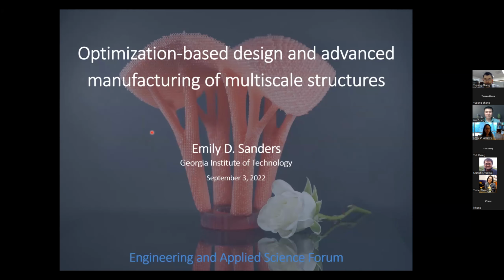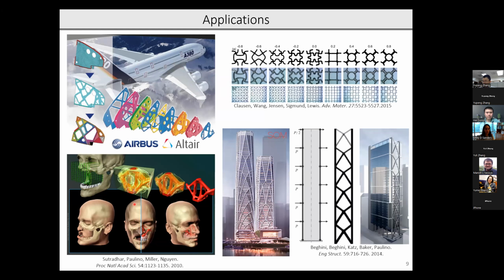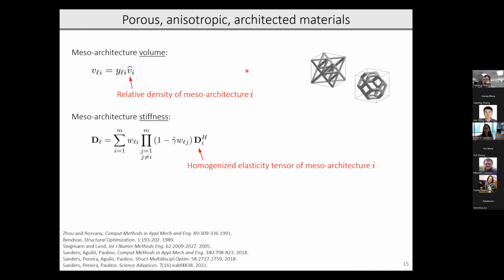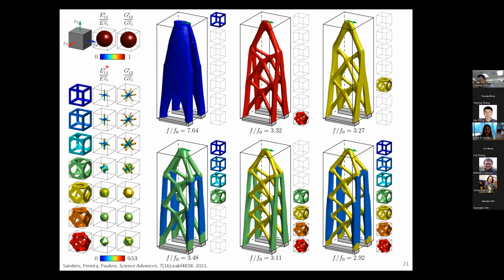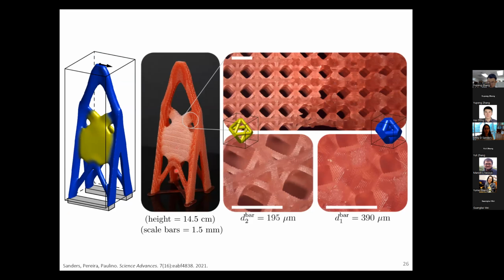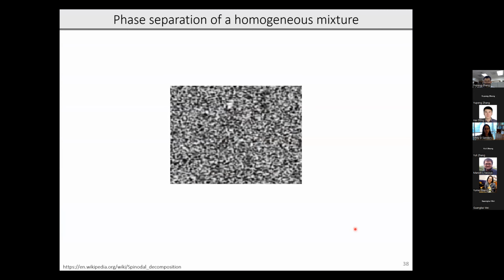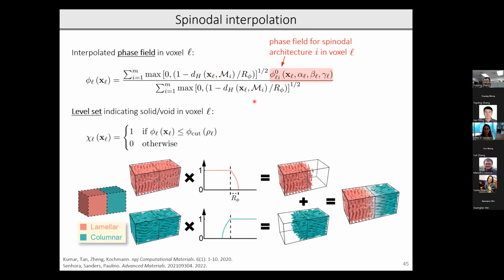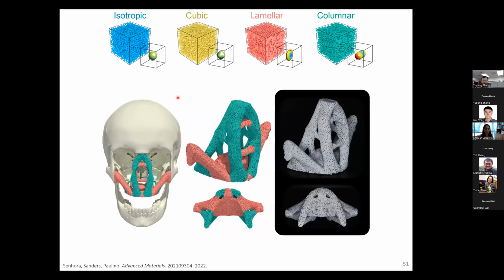EASF S05E01 (2022/09/03): Dr. Emily D. Sanders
Dr. Emily D. Sanders is an Assistant Professor in the Woodruff School of Mechanical Engineering at Georgia Tech. She obtained her Ph.D. at Georgia Tech in 2021, where she developed new topology optimization methods for design of tension-only cable nets, elastostatic cloaking devices, and multiscale structures and components. Her recent work aims to translate functionally-graded, multi-scale, optimized designs into physical parts using advanced manufacturing techniques. Emily holds a bachelor’s degree from Bucknell University and a master’s degree from Stanford University.

About this talk:

Due to increased geometric freedom at a widening range of length scales and access to a growing material space, additive manufacturing has spurred renewed interest in topology optimization of parts with spatially-varying material properties and structural hierarchy. Simultaneously, a surge of new nano-/micro/meso-architected materials have been demonstrated. Nevertheless, multi-scale design and nano-/micro/meso-scale additive manufacturing have yet to be sufficiently integrated to achieve freeform, multi-scale, biomimetic structures. After providing a basic understanding of topology optimization, this webinar will unify design and manufacturing of spatially-varying, hierarchical parts through a combined multi-material and multi-scale topology optimization formulation with continuous microstructure embedding scheme. The voxel-based approach to communicating with the 3D printer, which avoids prohibitively expensive surface representations (STLs) of the multi-scale parts and guarantees connectivity of the microstructural materials, will be discussed in detail. Use of periodic lattice and non-periodic/stochastic spinodal architectures are demonstrated. Several prototypes with microstructural features on the order of 200-400 μm and macrostructure geometry on the order of 15-25 cm will be shown.